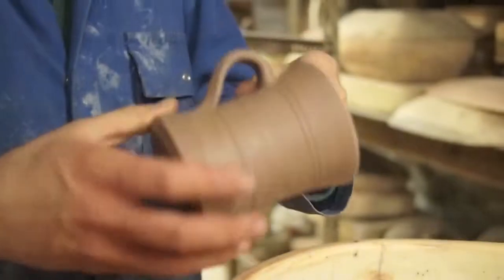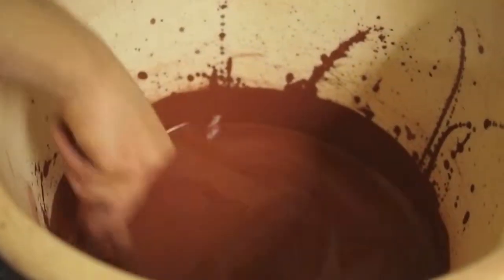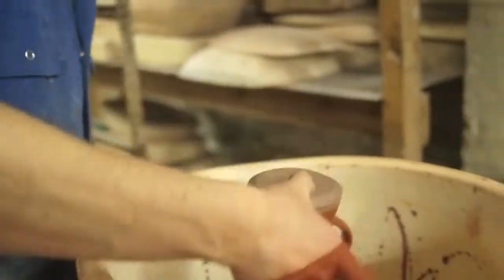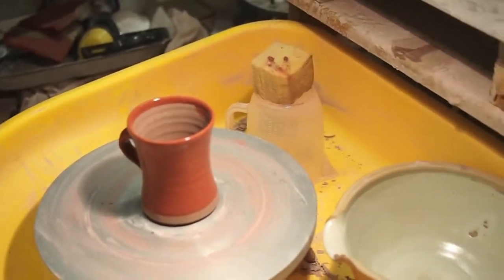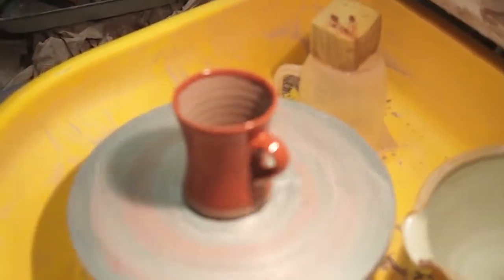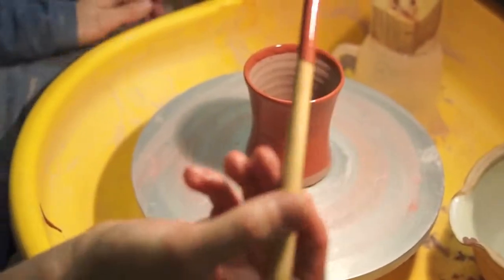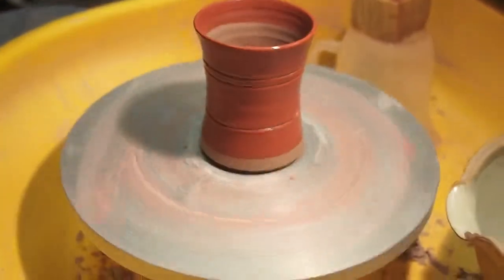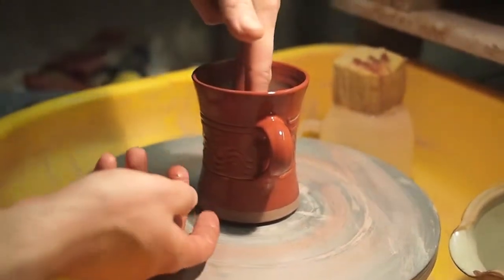Slipping Handled Beakers at Winchcombe Pottery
This video was filmed in November 2013 by Lauren Rose. It is a demonstration of slipping and combing a handled beaker.

Here is a link to my blog where I talk more about the process: